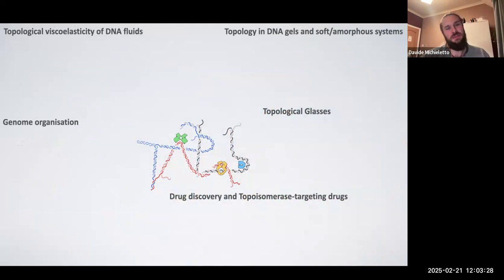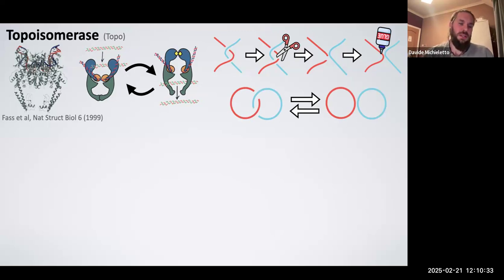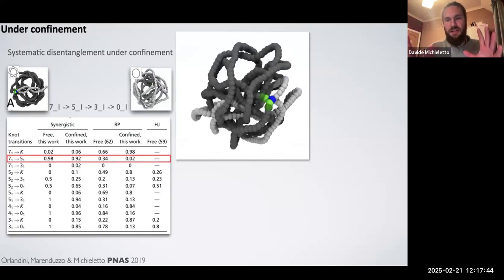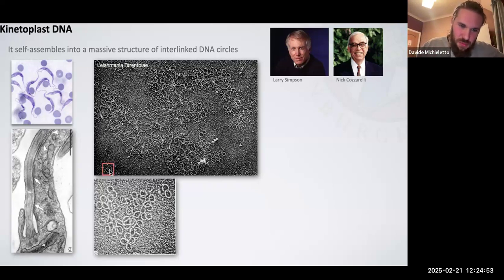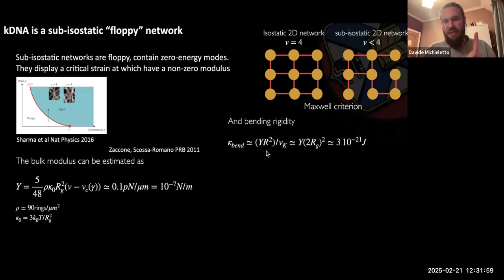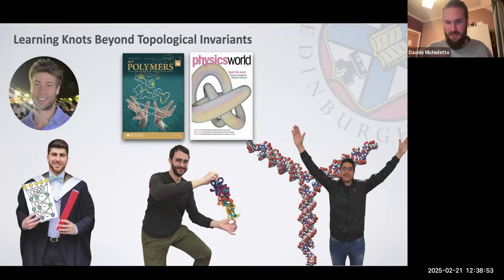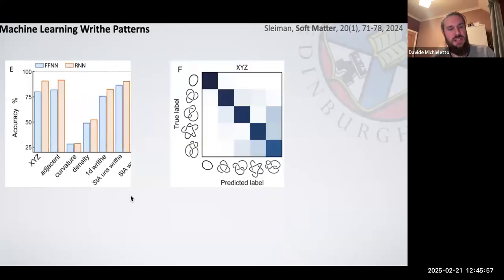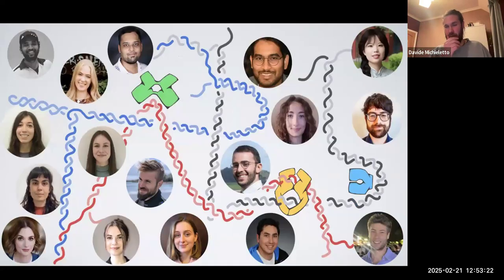Talk at Arizona Math Bio seminar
Talk given in February 2025 on the research in the TAPLab, including Synergy of Topoisomerase and Condensin, kinetoplast DNA and finally Machine Learning knots.